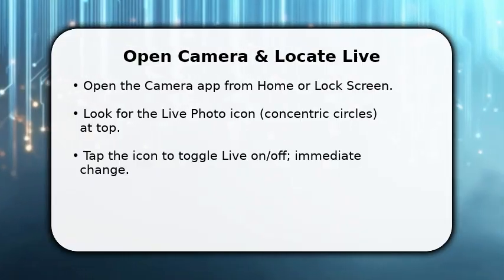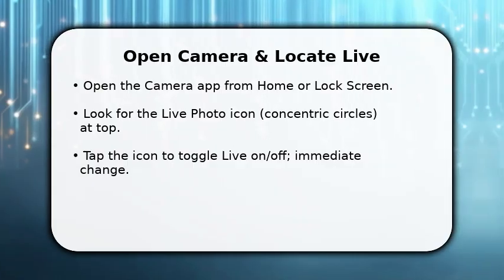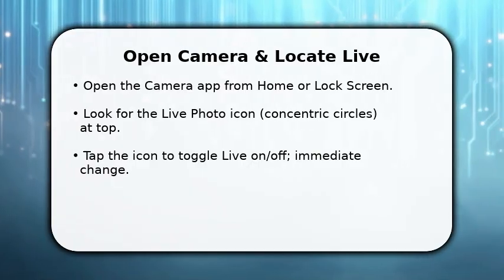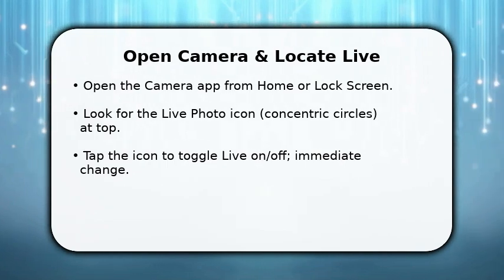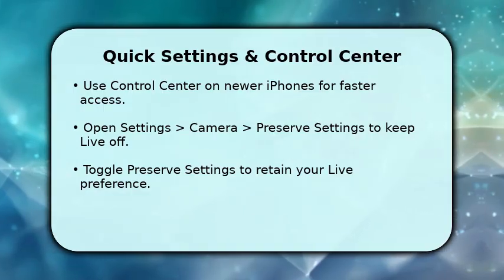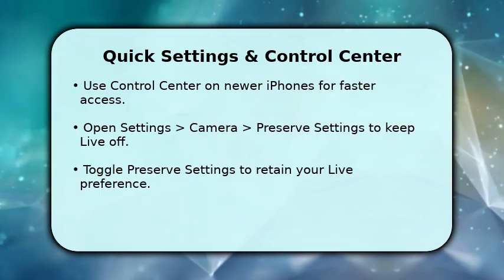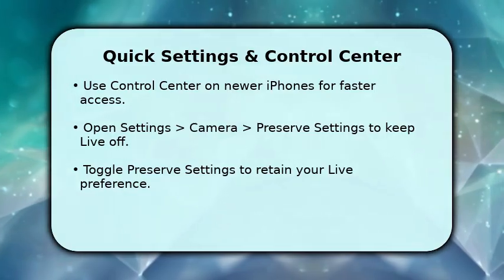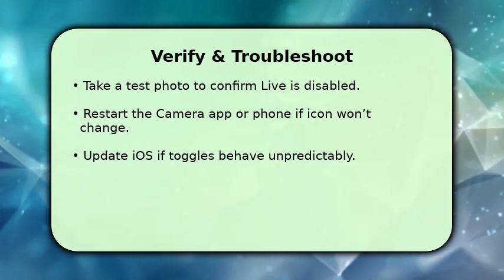How to Turn Off Live Mode in Iphone - Step by Step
Discover the simple steps to disable live mode on your iPhone. This video guides you through a quick process, ensuring privacy and control over when photos are shared instantly with friends or social media platforms.

How to turn off Live Photo,